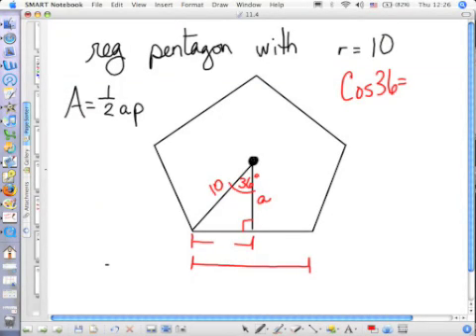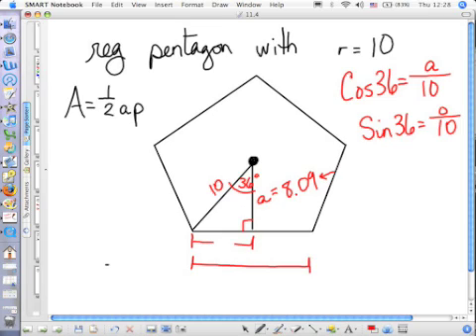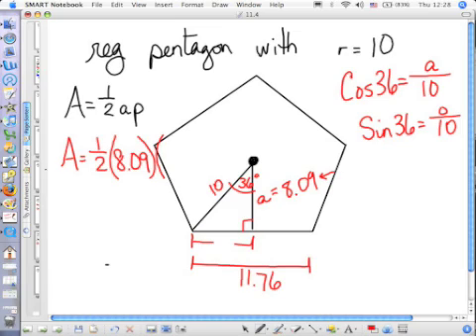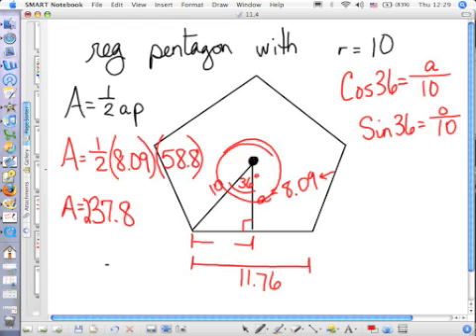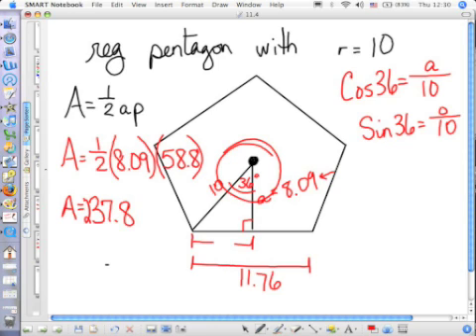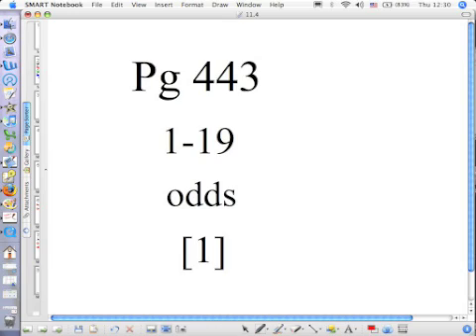Section 11.4 - Pt 3